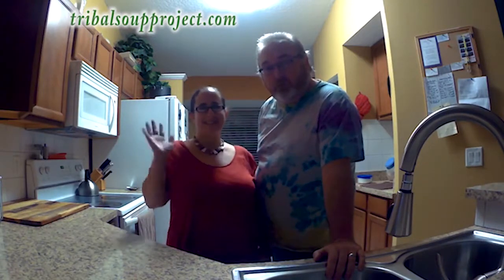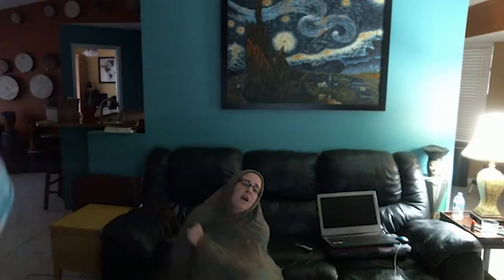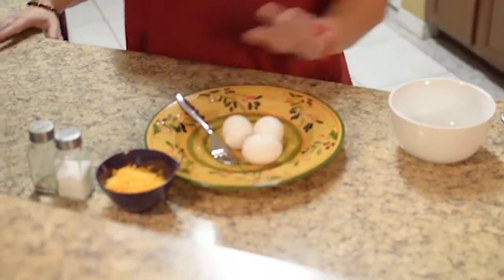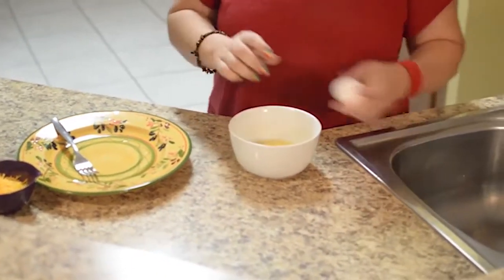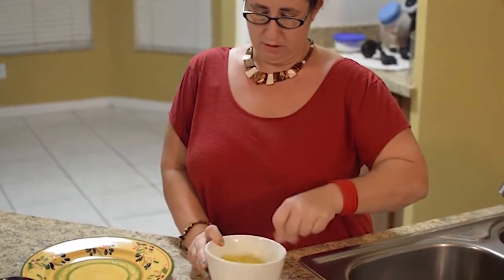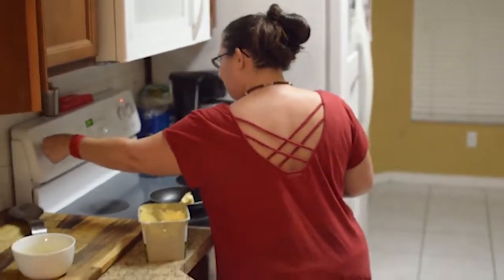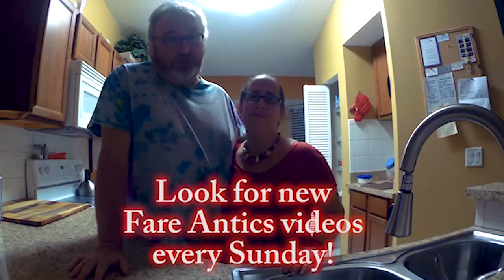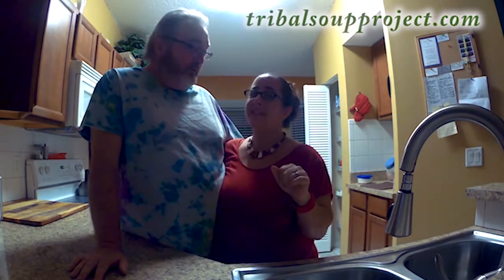Omelet Secrets - Fare Antics - E07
Fare Antics is a low carb cooking show with a bit of a twist. It focuses on living a healthier life style in both body and mind. Not only will you join us on our journey of living a low carb life, but we also intend to express the importance of having a light hearted attitude. In the spring of 2016, we came to the realization that we not only felt uncomfortable in our own skin, but we also felt ourselves beginning to shy away from activities which required more than a minimum amount of physical activity due to our weight. To solve this problem we decided to begin a low carb diet. As with most things, this was not an easy thing to do in the beginning, by any means, and we have discovered one thing that is really key in regards to being successful with this kind of journey: A positive attitude. It is quite common for people to eat whenever they are stressed or bored, and it becomes very easy to rationalize cheating on a diet when angry or upset: This is why we intend to fill the show with not only useful information and low carb cooking recipes, but also an abundance of shenanigans and antics. We hope you enjoy Fare Antics! We would love to hear from you.